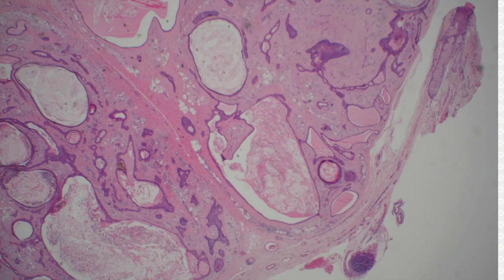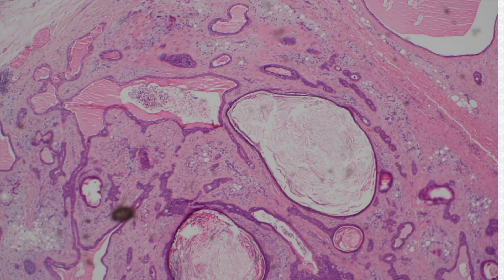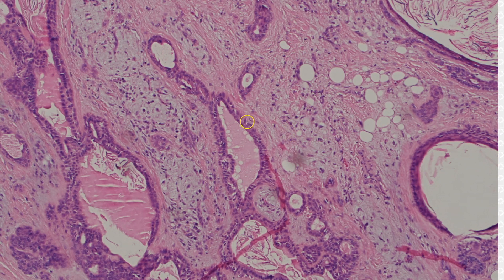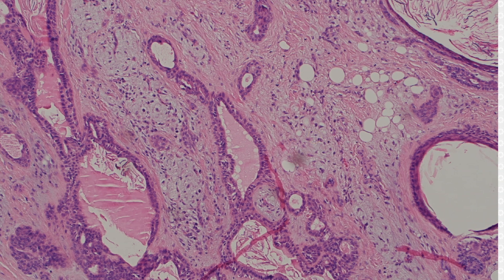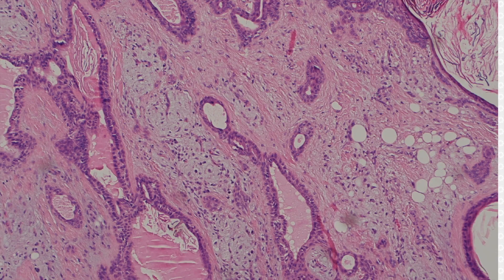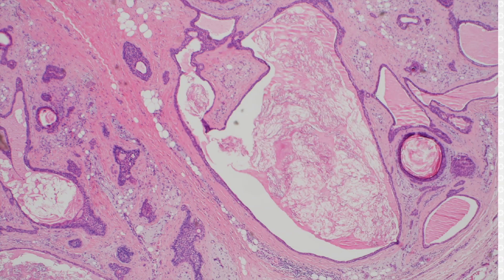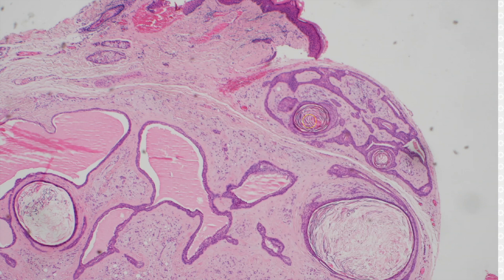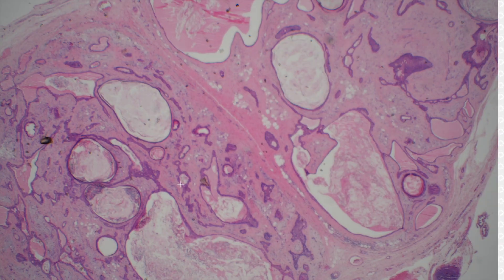Chondroid syringoma / Mixed tumor: Dermpath in 5 Minutes (dermatology pathology dermatopathology)